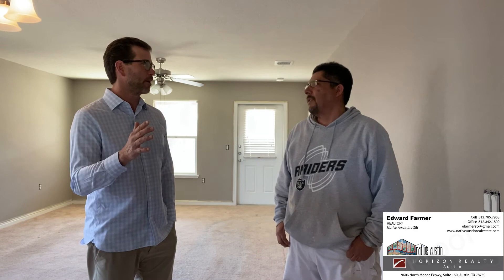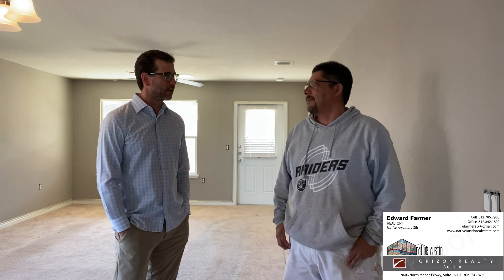Frank Hernandez Painter discusses the best method of painting, Austin,Tx.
In this video Frank of Vista Painting explains why the interior of new homes are spray painted and explains differences of rolling, brushing and more.